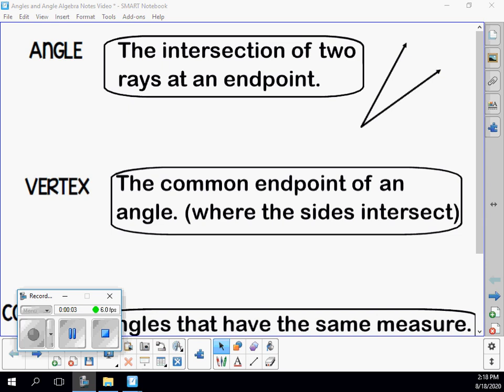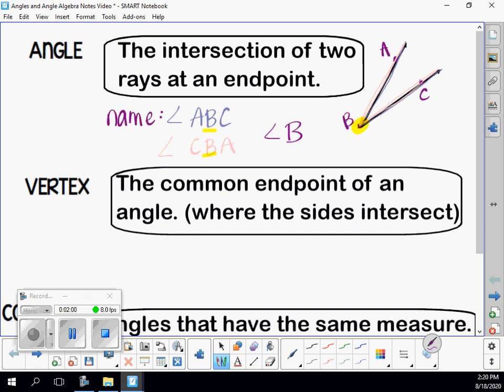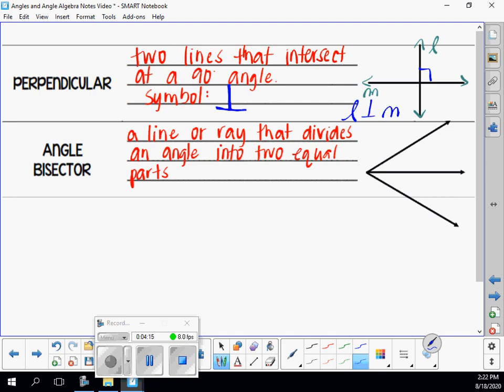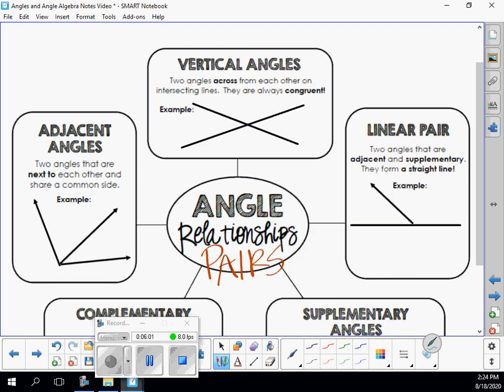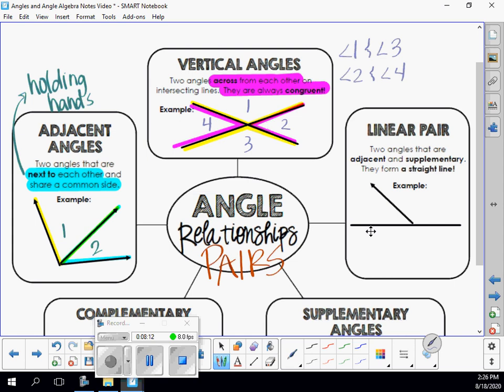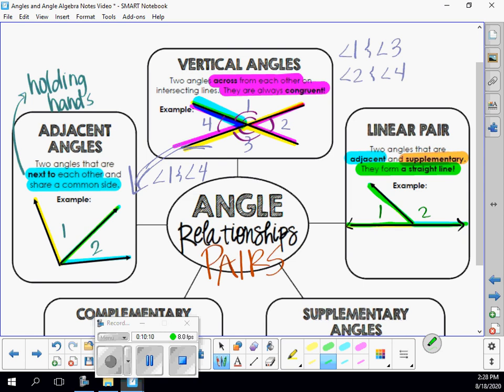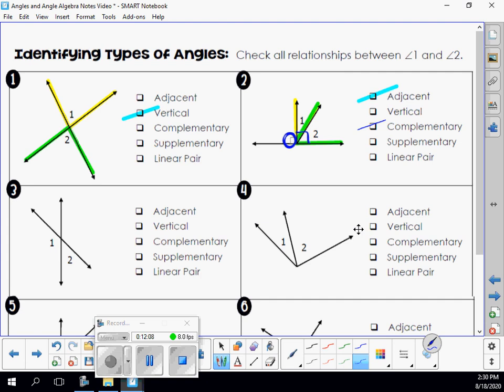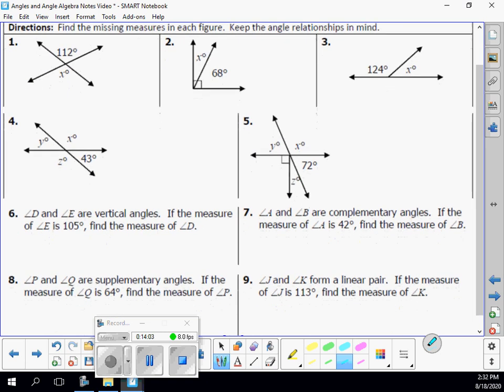Angle Vocab Notes Wagner